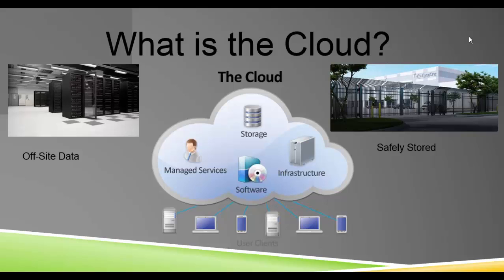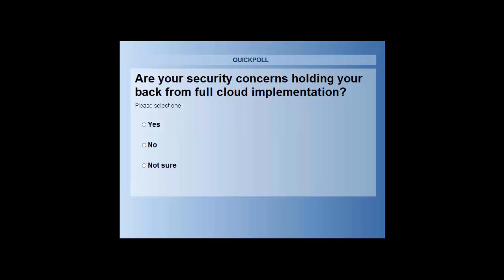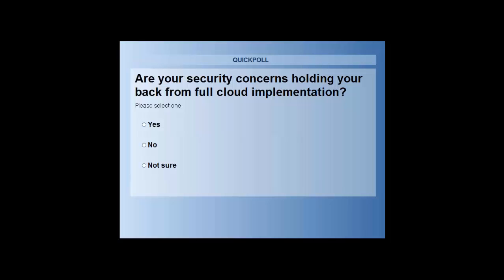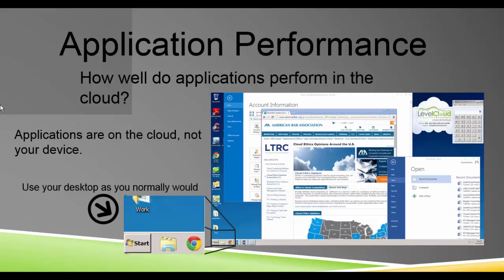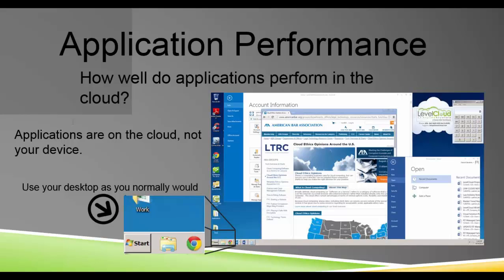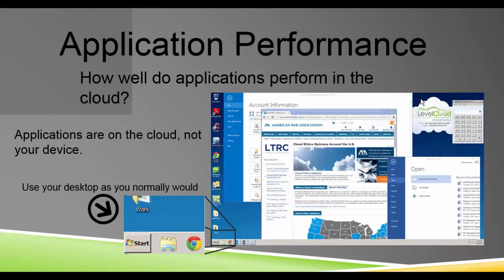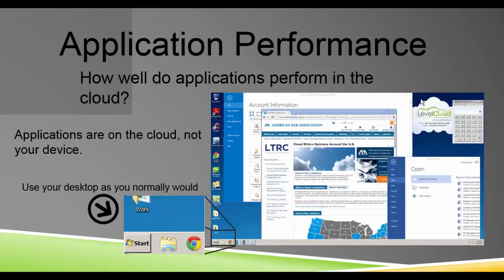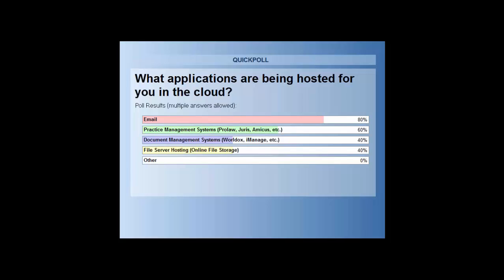LevelCloud Educational Series Part I Security and the Cloud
Are you concerned about security in the cloud? Not sure what factors there are you should consider? Well in this video. CEO Biren Shukla, and Patrick from LevelCloud discuss many aspects of cloud security that you might not have thought of!

The LevelCloud Educational Series is a monthly Webinar series, interviewing many companies with experience operating in the cloud, and many subjects regarding the clouds ability to improve productivity, reduce costs, and the things you ought to know about it before diving in!